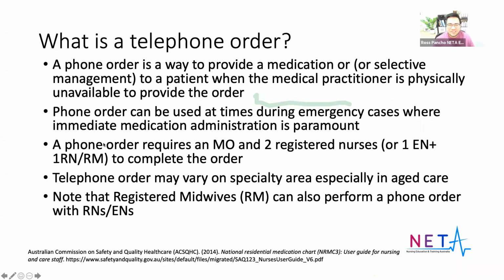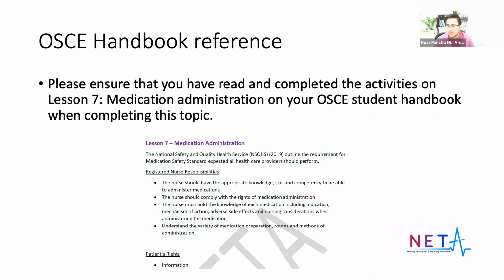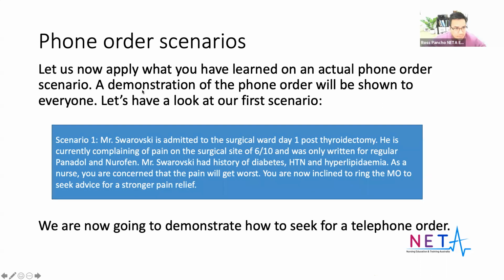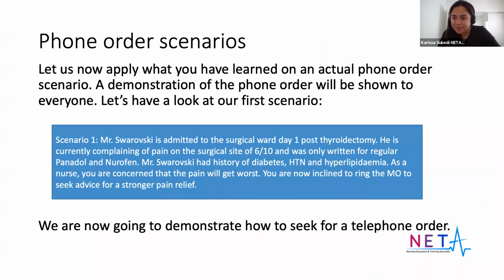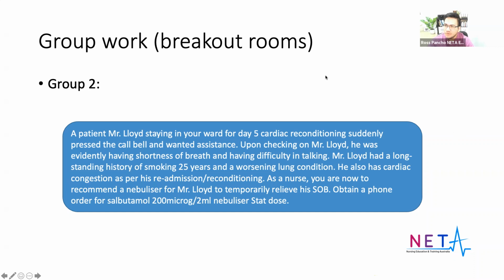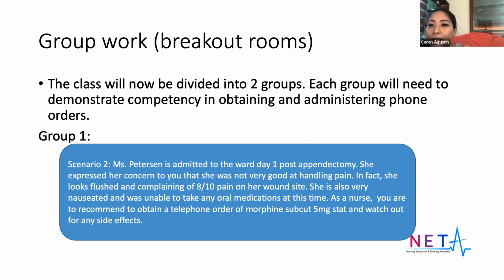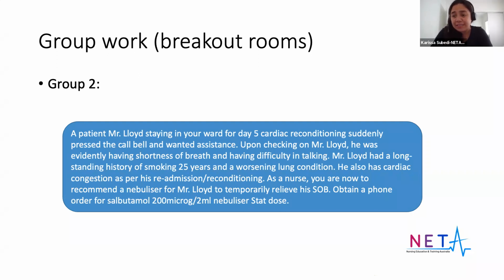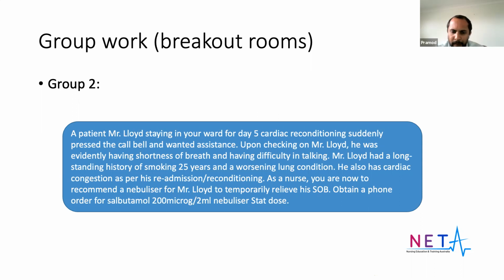Telephone Order and How To Document in The National Inpatient Medication Chart (NIMC)